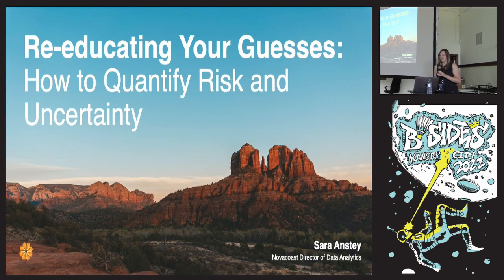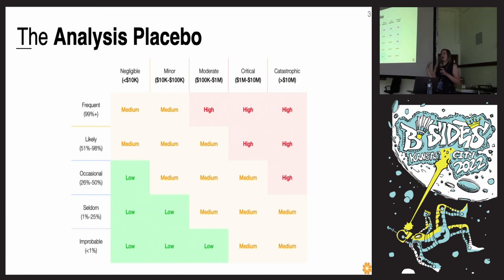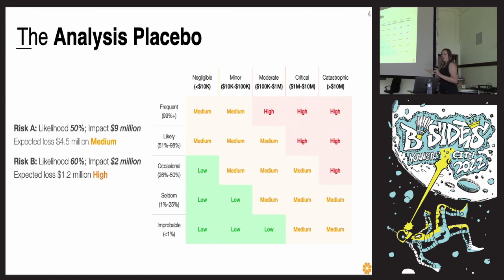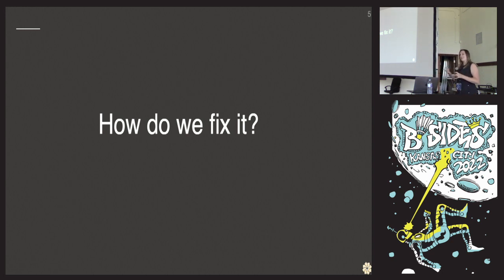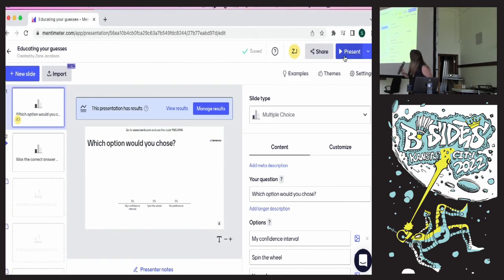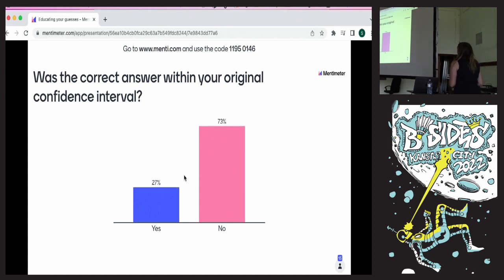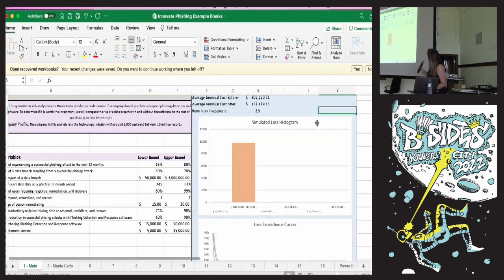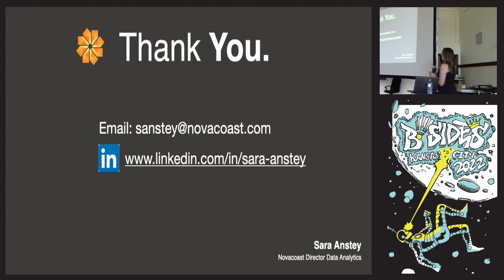Educating Your Guesses: How to Quantify Risk and Uncertainty - Sara Anstey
Asking for budget and justifying spend in cybersecurity departments can be a difficult task due to limited data and high uncertainty of future events. This talk will dive into quantitative risk analysis as it relates to cybersecurity - how to model uncertain events and understand financial risk. Attendees will see a first hand demonstration of how quantitative modeling can be used to communicate risk and understand ROI. Attendees will walk away with the tools needed to present cyber risk as a dollar amount that can be easily understood by other business decision makers at their company.

Sara Anstey (Manager, Data Analytics at Novacoast)
Sara Anstey is a Data Analytics Manager at Novacoast who is passionate about empowering businesses to use everyday data to make strategic business decisions. She believes that the intentional adoption of a data-driven culture can be a key differentiator to companies in today’s security climate. Sara has experience in custom web development, artificial intelligence, data analytics, business intelligence, and applied statistics.